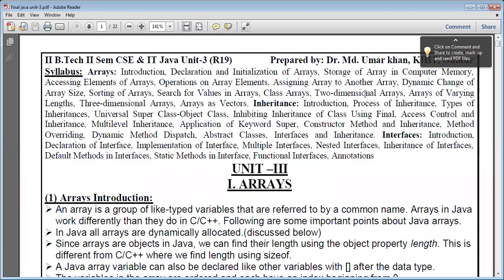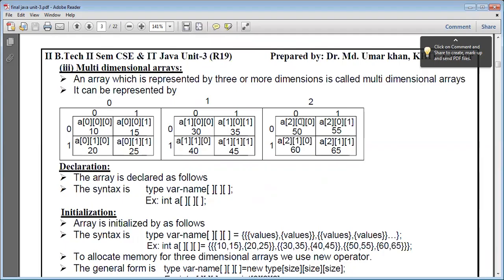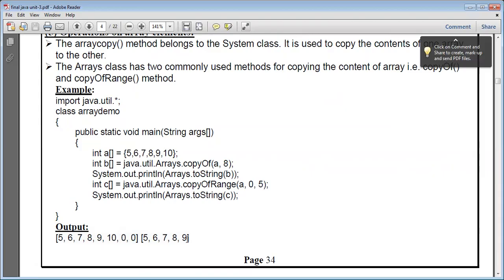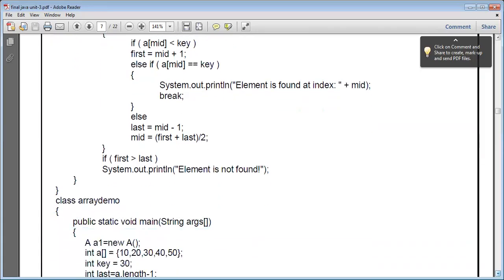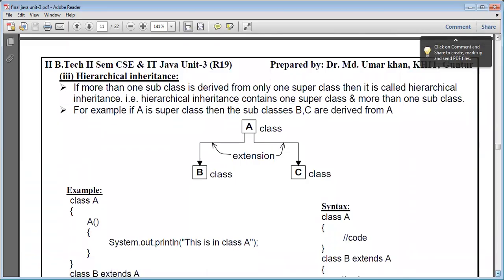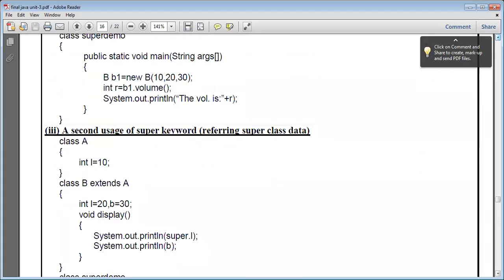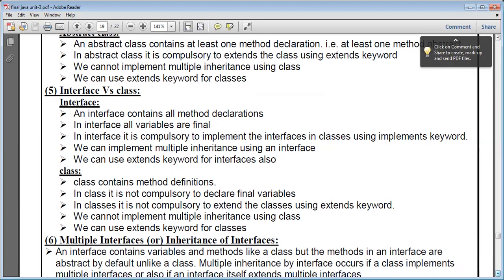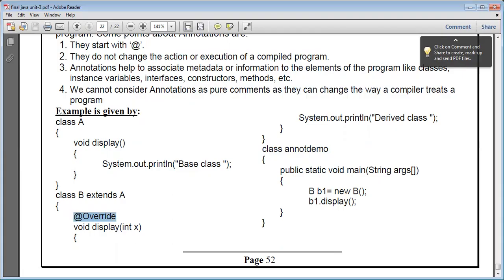Java Programming R19 Unit 3